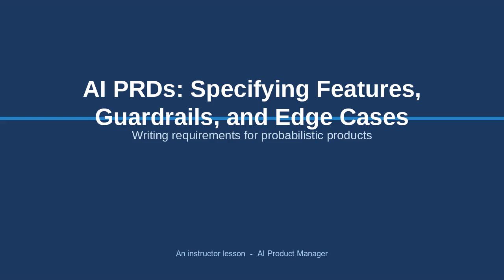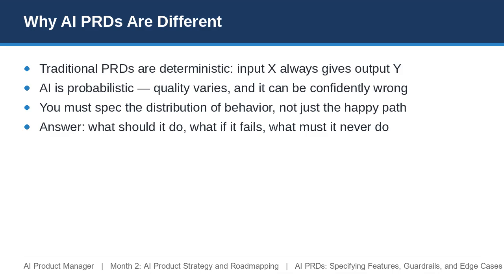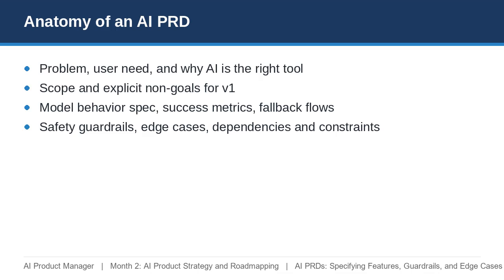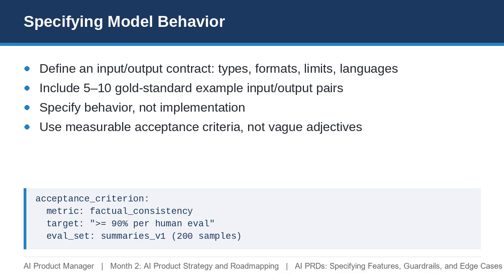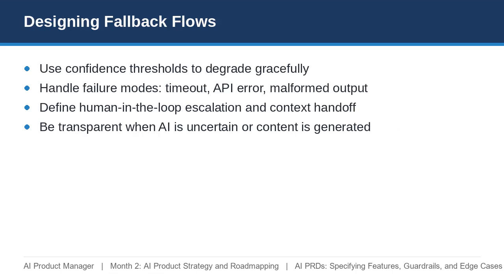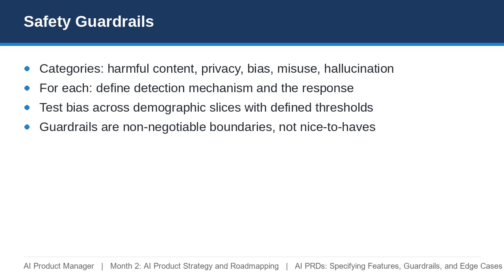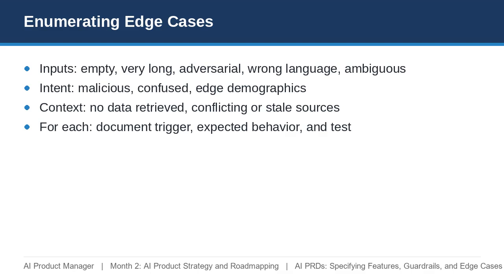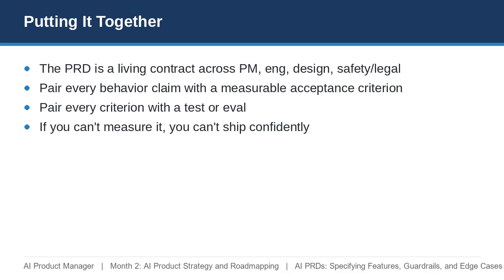apm m2 l04 ai prds specifying features guardrails and edge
Learn how to write a complete AI Product Requirements Document (PRD) that goes beyond traditional specs by defining intended model behavior, fallback flows, and safety guardrails for the messy, probabilistic edge cases AI products inevitably hit.

🎓 Part of the FREE "AI Product Manager" course on Spreadcom Learning.

In this lesson you'll learn to:
• Explain how an AI PRD differs from a traditional software PRD and why probabilistic behavior changes the spec
• Specify desired model behavior using clear input/output contracts, examples, and acceptance criteria
• Design fallback flows for low-confidence, failure, and unsupported-input scenarios
• Define safety guardrails covering harmful content, privacy, bias, and misuse